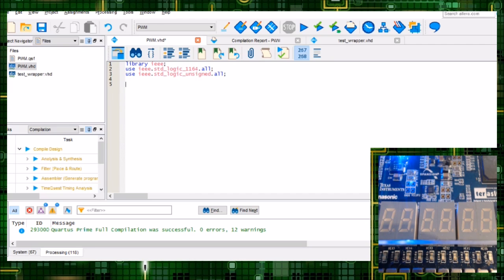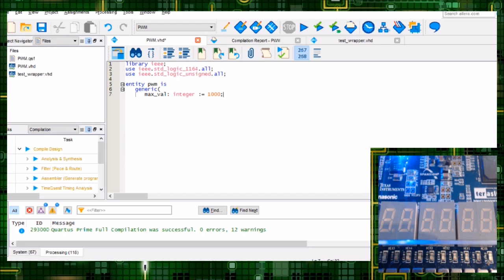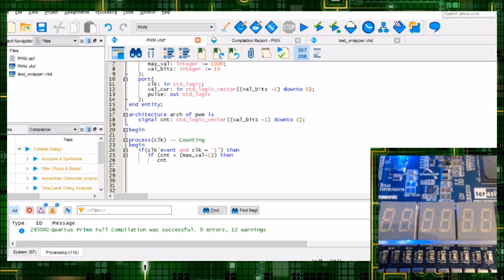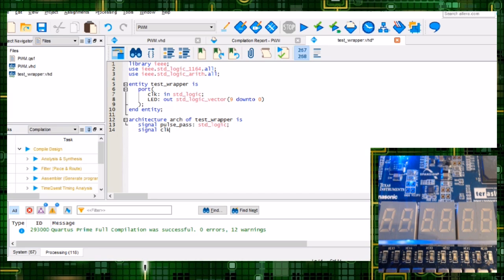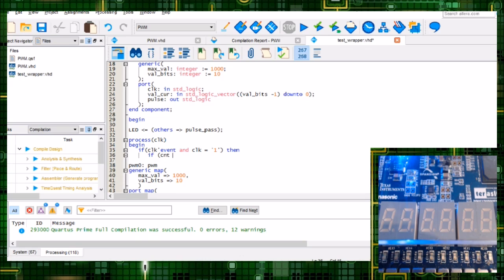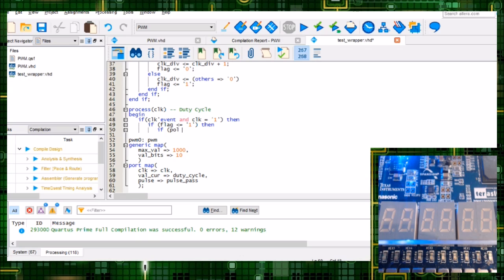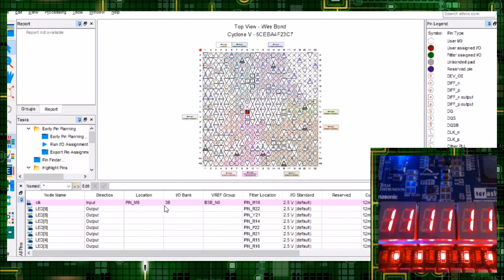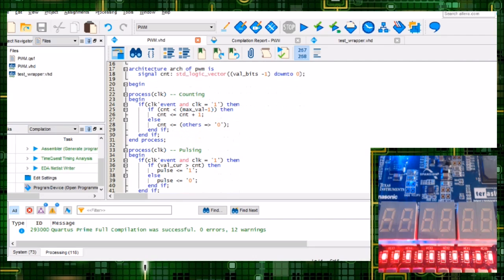VHDL LED PWM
A tutorial for writing a simple PWM component and creating LED dimming effects using the PWM.

PWM image sourced from protostack, check out their guide on PWM for the ATmega168A.